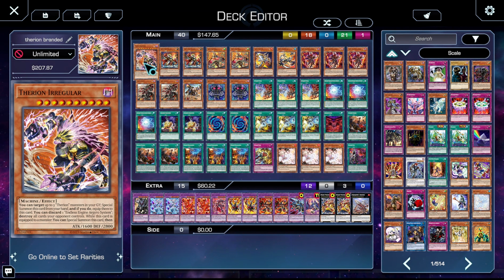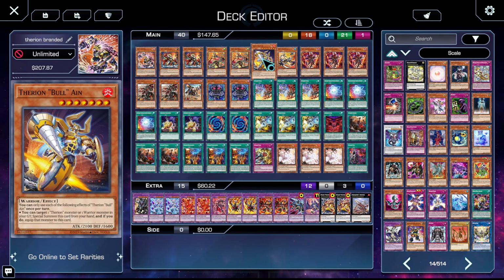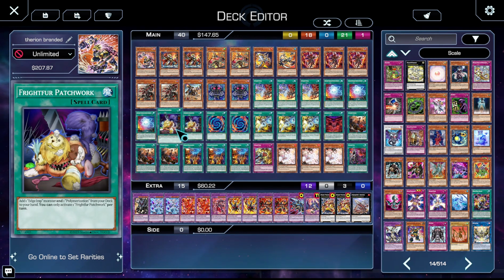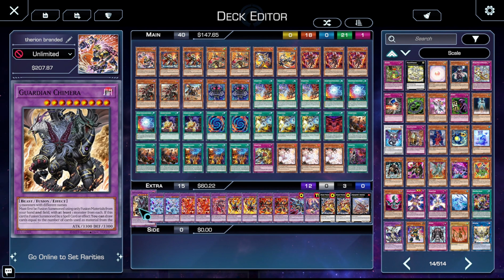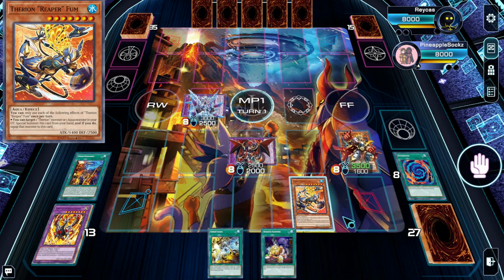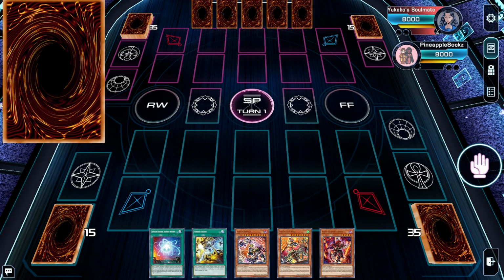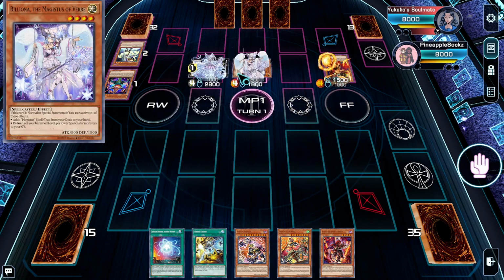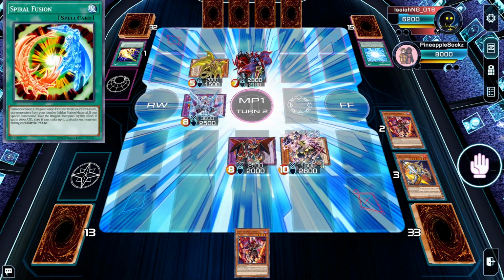BRANDED THERION IS THE DUMBEST VARIANT EVER!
Hey everybody in honor of the starlight mirrorjade I pulled I'm cooking up some of the most insane and stupid branded lists known to man.